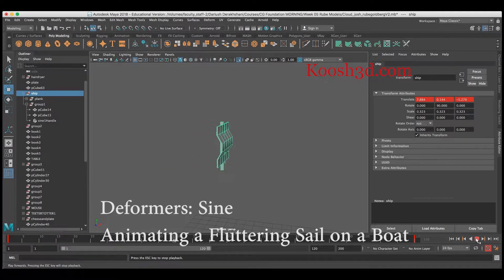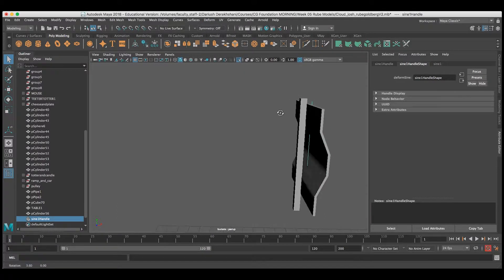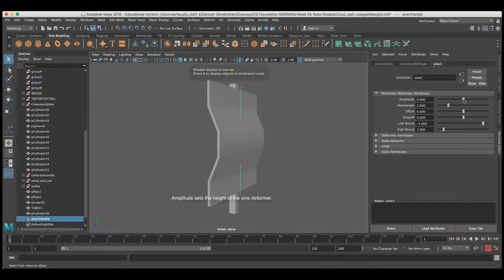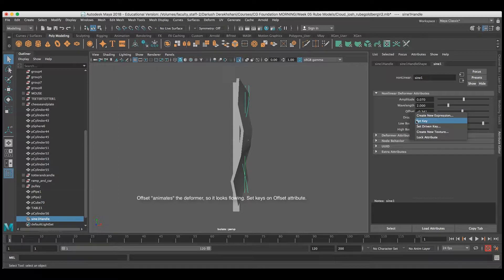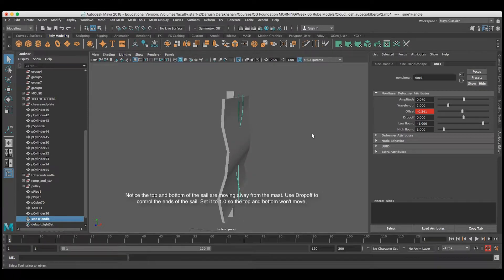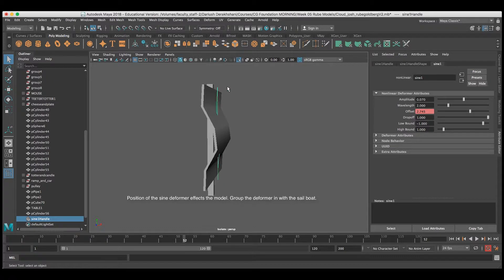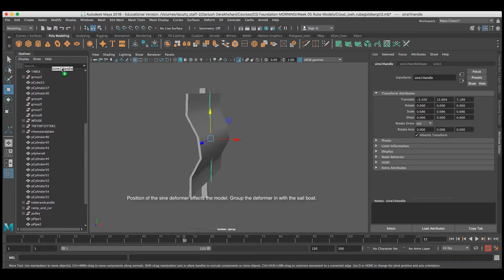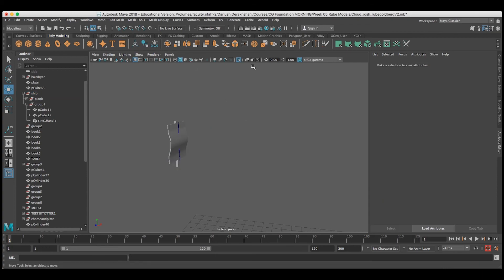Maya Deformers - Sine - Animating a Sail for a simple boat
Good for beginners somewhat new to Maya animation.
This is a SIMPLE animation trick using a Sine Deformer in Maya for a simple animation exercise for a fluttering sail on a moving boat.